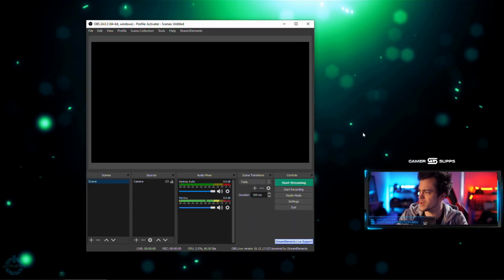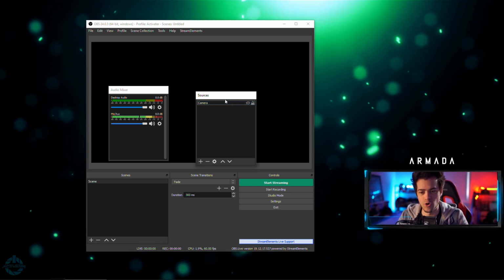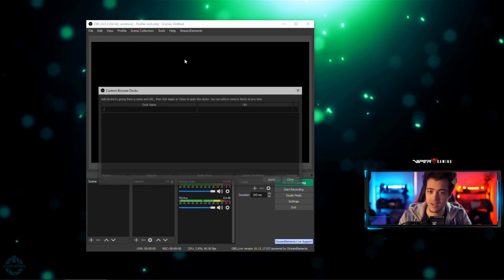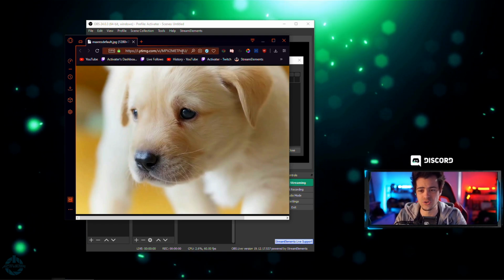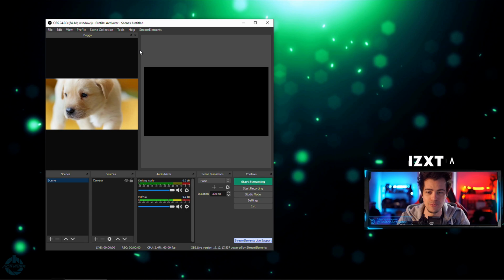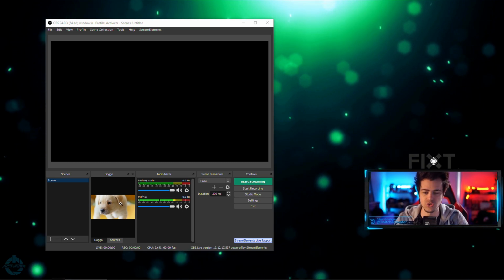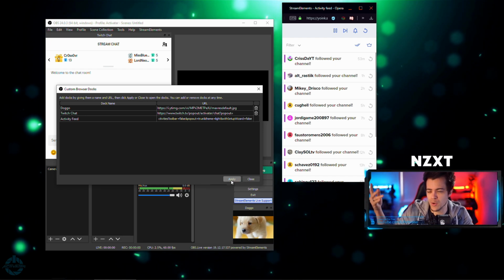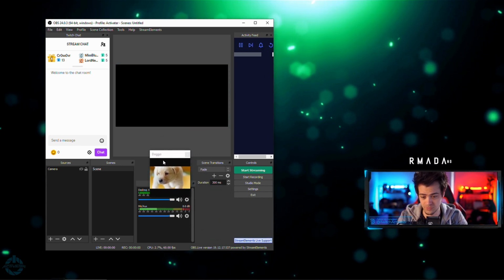Custom OBS Browser Docks/Tabs!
Found a cool built in feature to OBS. Custom Browser Docks that can be mounted anywhere inside OBS to give you quick access to certain urls.

CODE: Activater for a discount!

Monday: 11am - 5pm
Tuesday: Other Content Day
Wednesday: 11am - 5pm (potentially off making YT vids)
Thursday: Other Content Day
Friday: 11am - 5pm

NOTES:-I'm sometimes a doofus and forget to record certain things.
-This video is not actually in 4K. (it's 1080p upscaled)